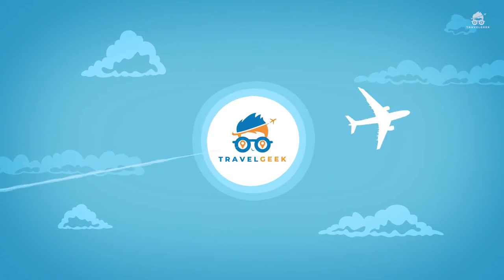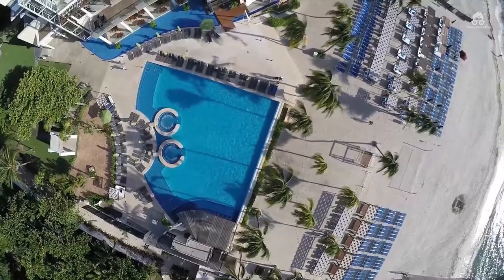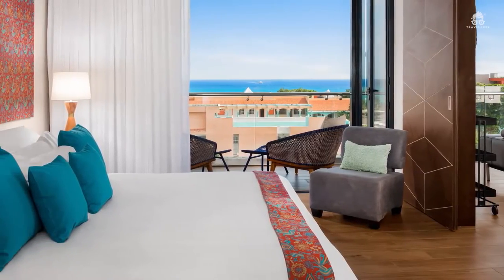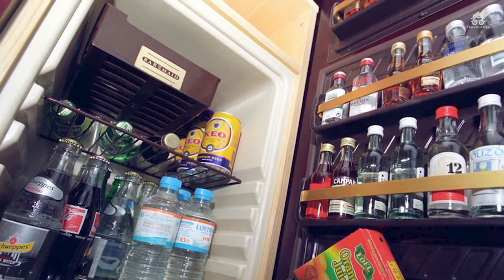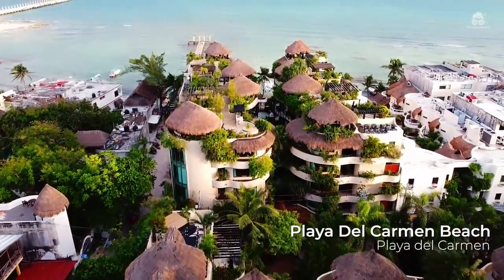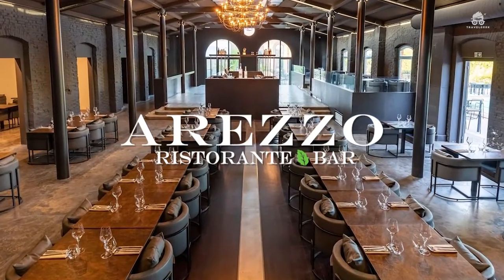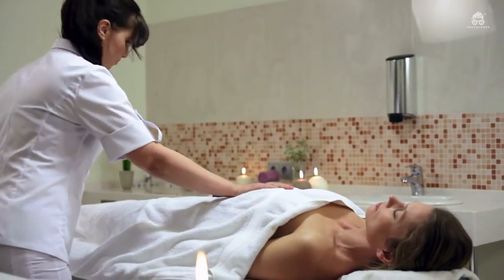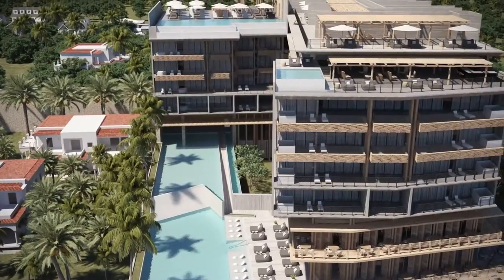The Fives Beach Hotel and Residences Review | Playa Del Carmen Mexico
If you are thinking of escaping to a wonderful beachfront resort in Playa del Carmen, which is along the white sandy coasts of the Caribbean Sea, The Fives Beach Hotel is the place for you to be. The hotel will give you a luxurious vacation retreat in Riviera Maya, Mexico. It is located about 35 minutes south of Cancun International Airport and only 10 minutes away from the charming Playa del Carmen.